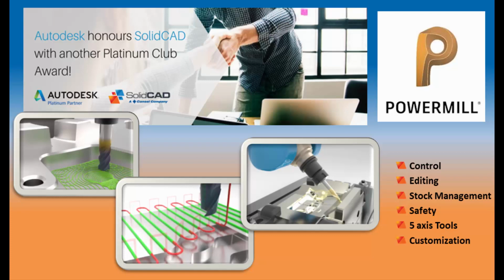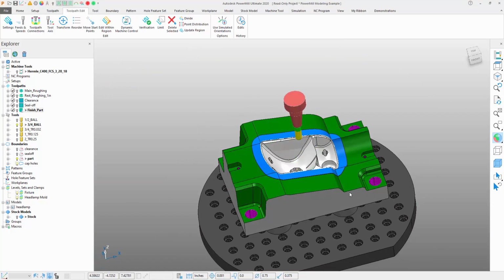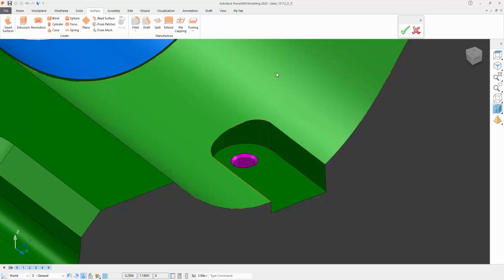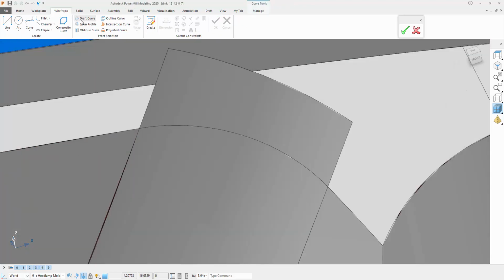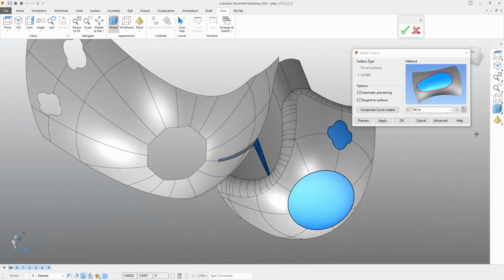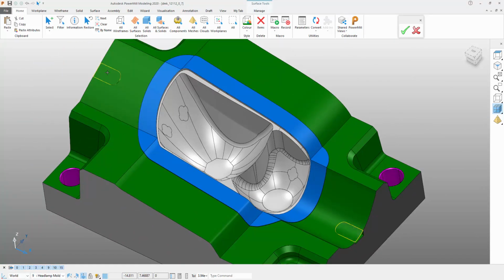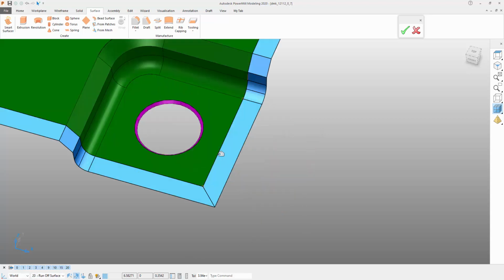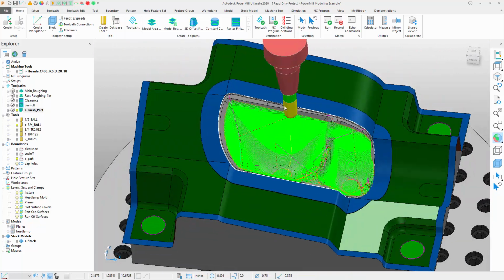PowerMill Modelling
Save time creating and fixing surfaces locally, instead of getting your CAD department to do it for you. For those of you that have PowerMill modelling and are wondering how it interacts with PowerMill, this short 15 – 20 minute webinar will help you discover it’s value.

During this web session, we will look at:

• Covering no-planar openings on your part so toolpaths are more fluid
• Extend surfaces to aid with toolpath control
• Trimming badly trimmed surface data
• A few tips and tricks along the way